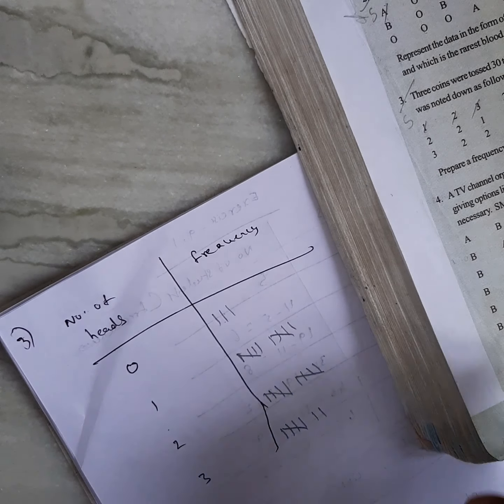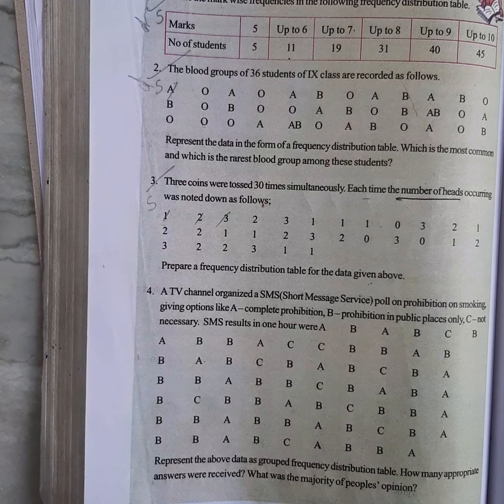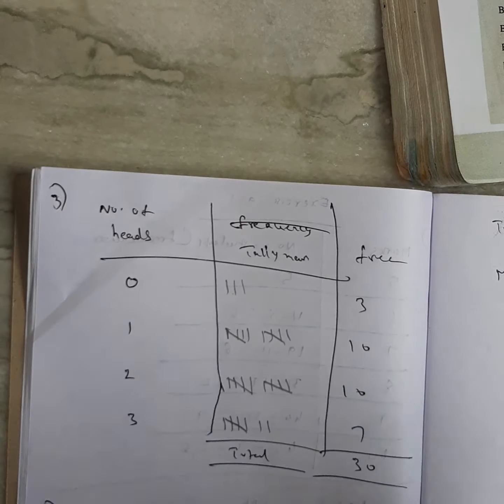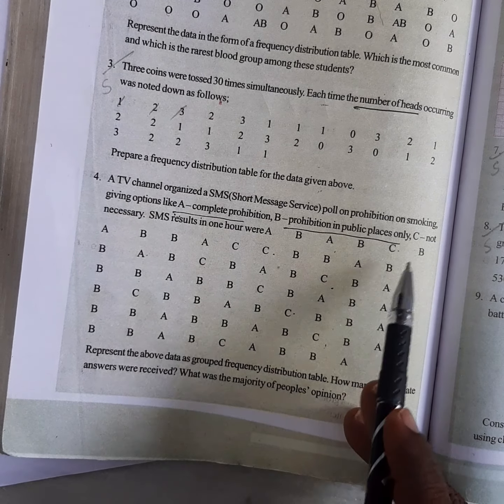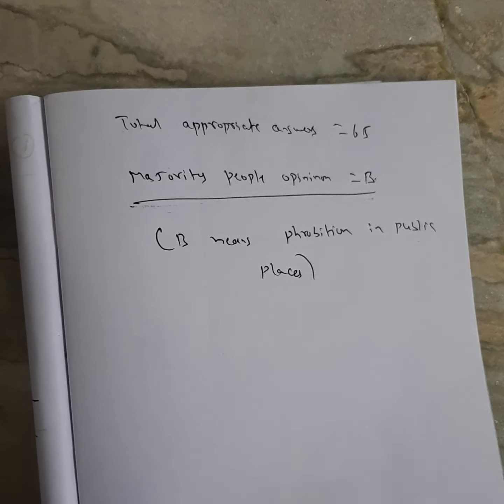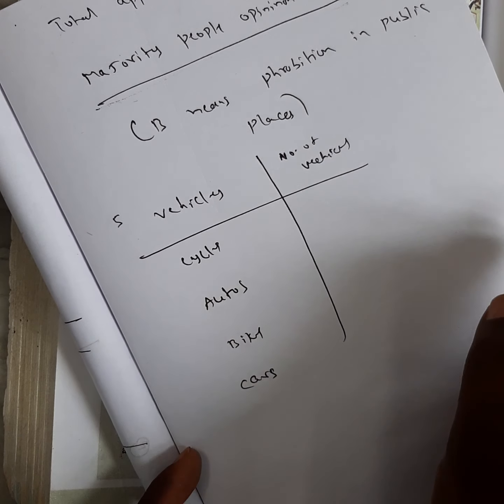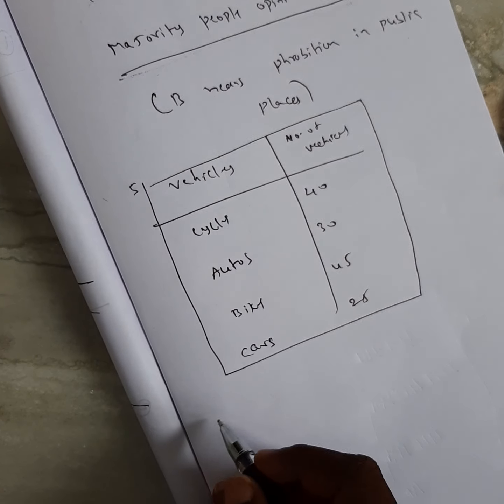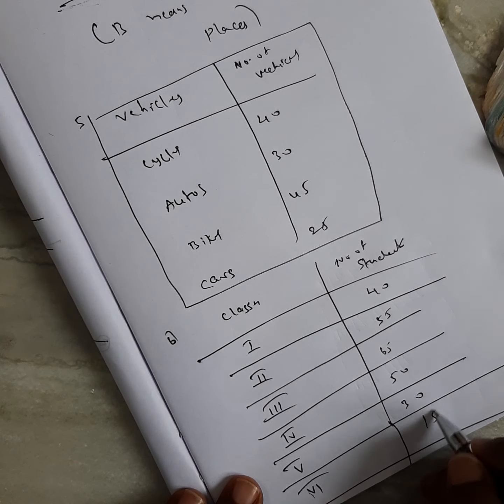Class9;statistics;Exercise 9.1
Question 3;4;5